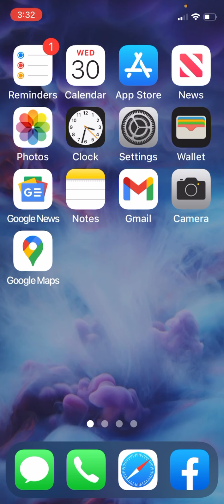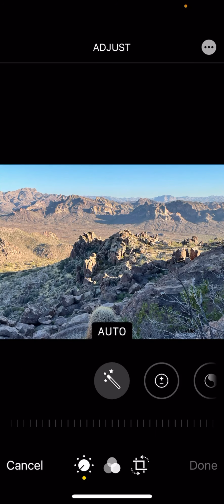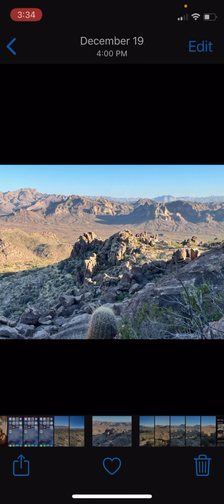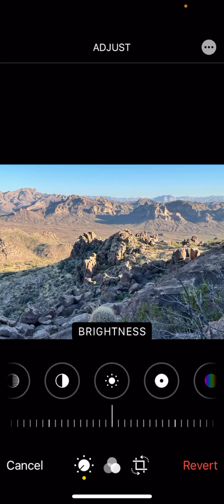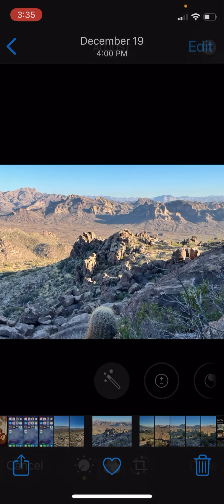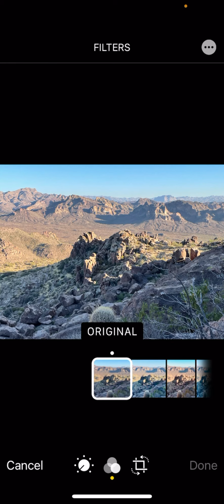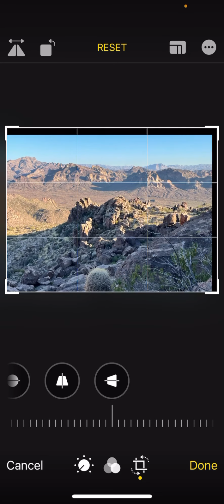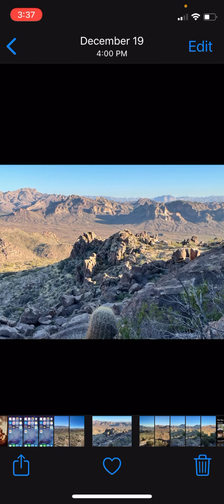iPhone Tip of the Week- Part 3 Photos App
This week’s tip is part 3 of the Photos App.